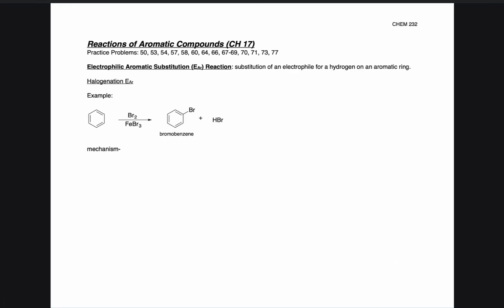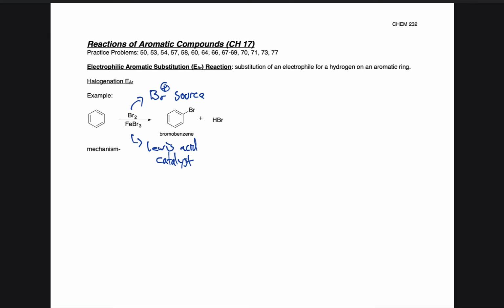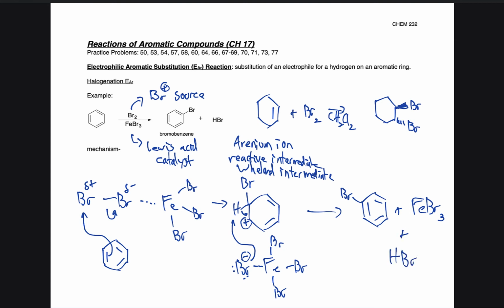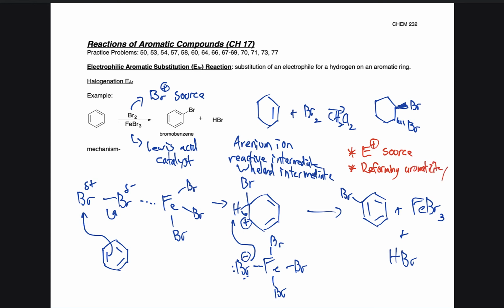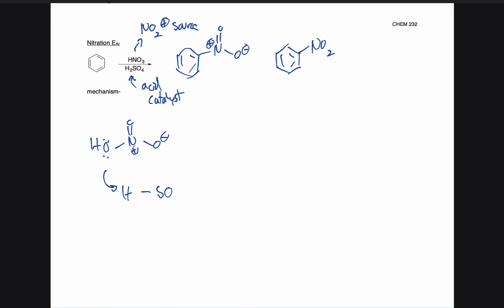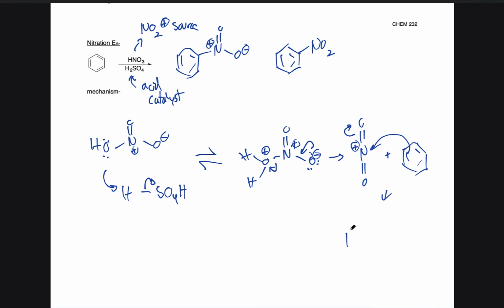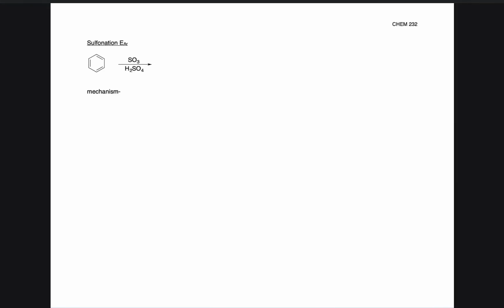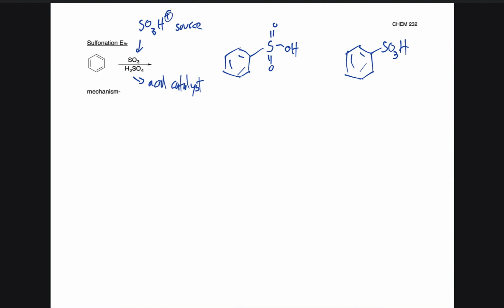Chapter 17, Part 1: General Aromatic Reactions